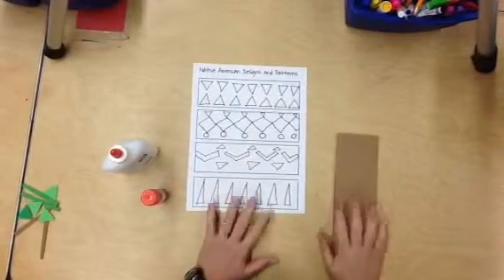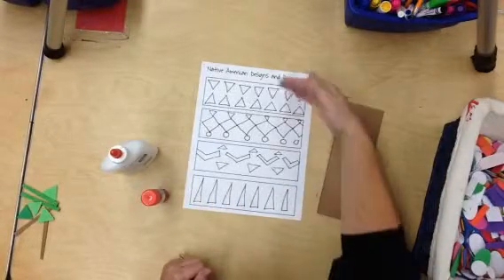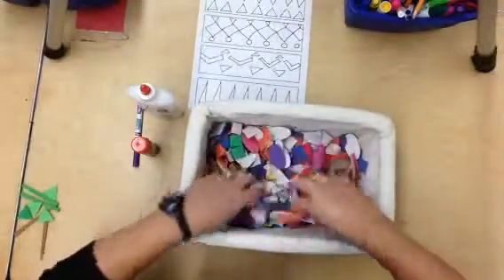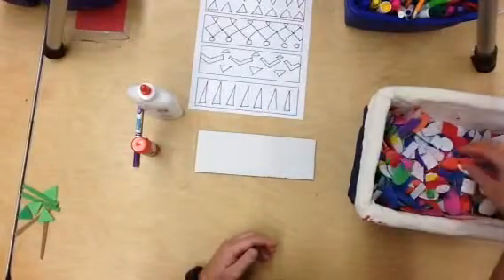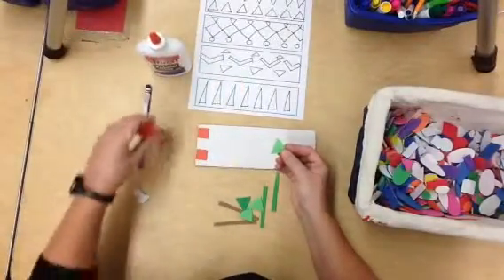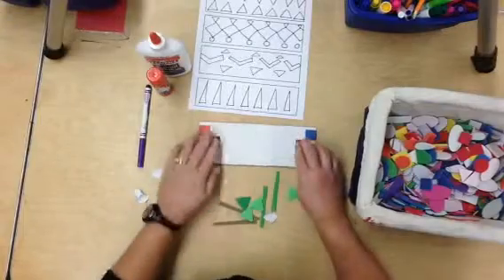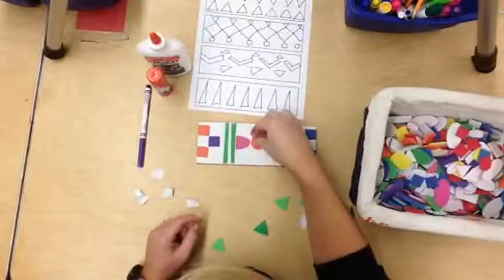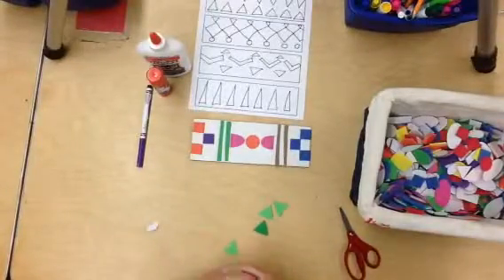Native American stamps